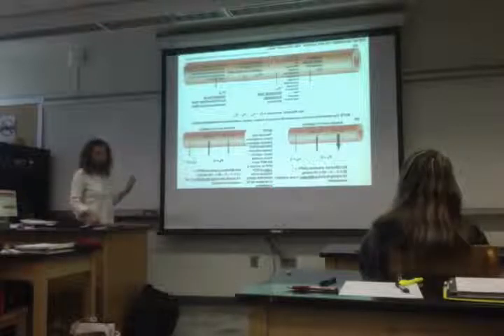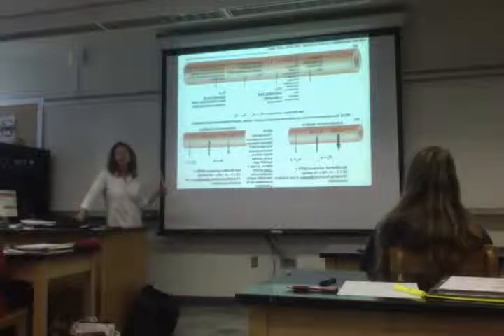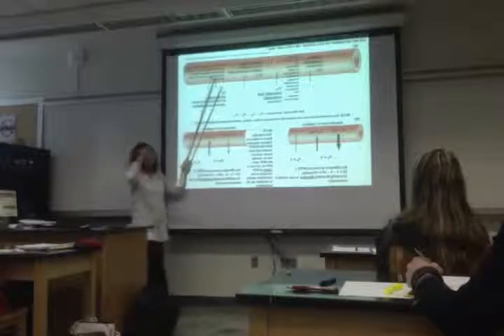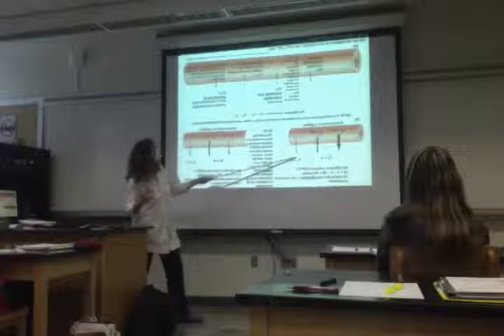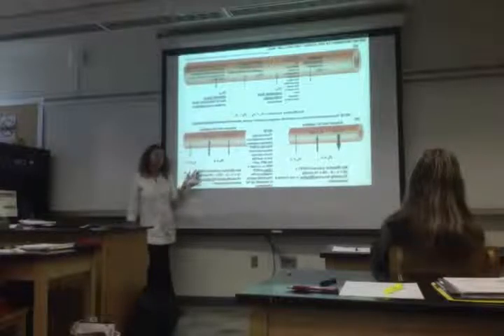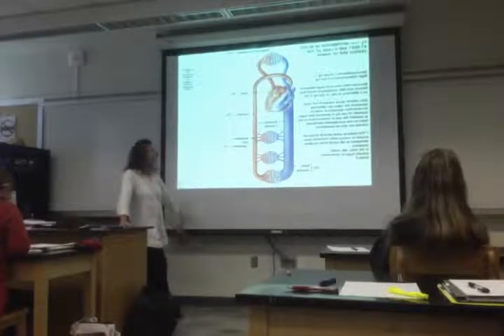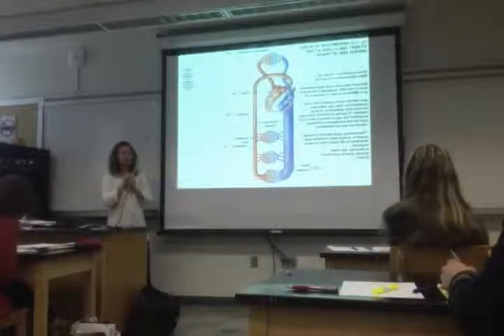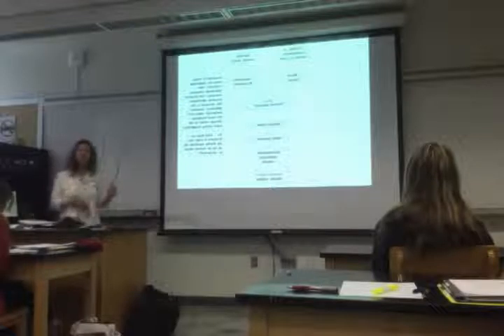Vascular Part 2